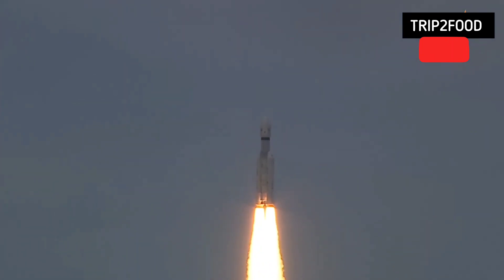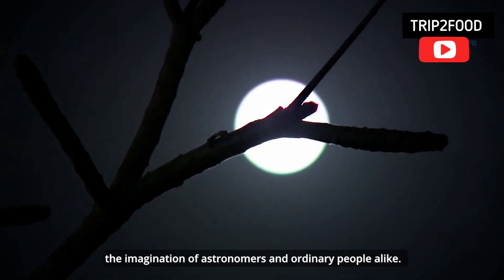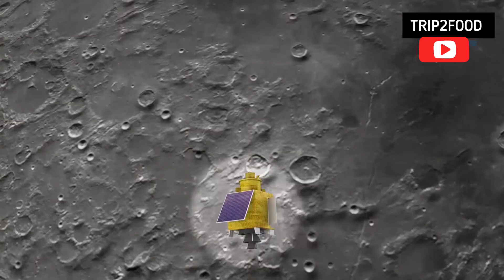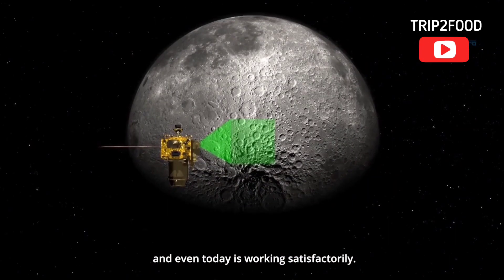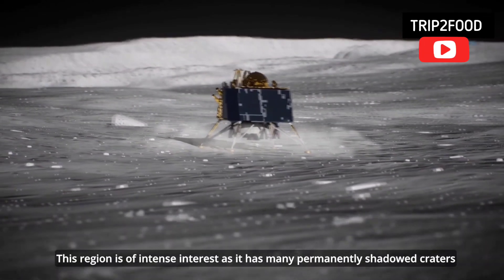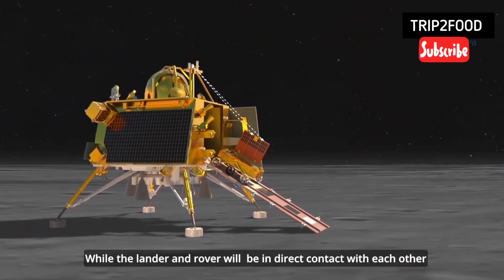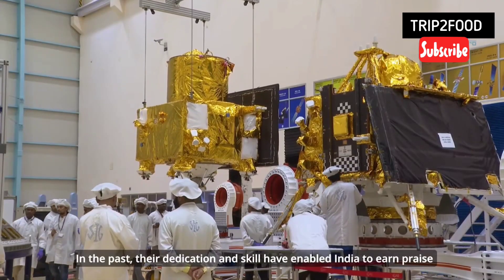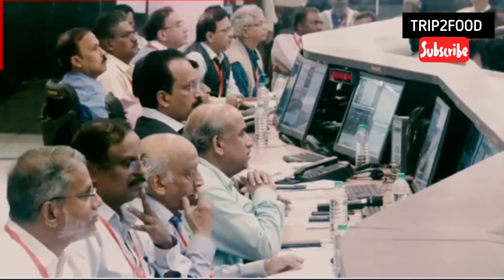Chandrayaan-3 🚀🇮🇳 India's Moon Lander and Rover | ISRO Made The History of India |চাঁদে চন্দ্রযান-৩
Proud Moment For All Indians 🇮🇳🚀🥰
India's Moon mission Chandrayaan-3 touched down on the lunar south pole at 6.04 pm on Wednesday, propelling India into an elite club of four and making it the first country to land on the uncharted southern pole of the Moon.

আশা করছি আজকের ভিডিওটি আপনাদের ভালো লাগবে | ভিডিওটি শেষ পর্যন্ত দেখার অনুরোধ রইলো,  ভিডিওটি কেমন লাগলো অবশ্যই কমেন্ট করে জানাবেন এতে আমাদের নতুন নতুন ভিডিও বানাতে উৎসাহ বাড়ে।আপনাদের ভিডিওটি ভালো লাগলে পরিবার ও বন্ধুদের মাঝে শেয়ার করবেন।